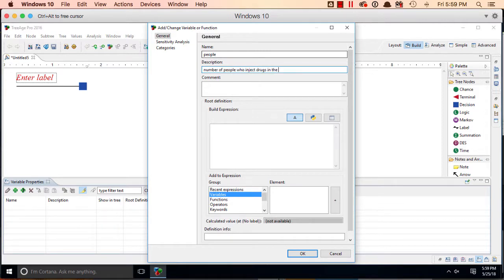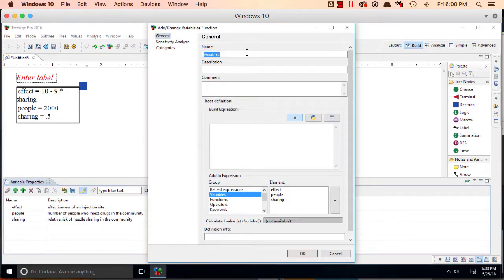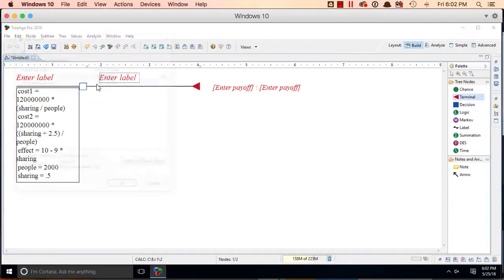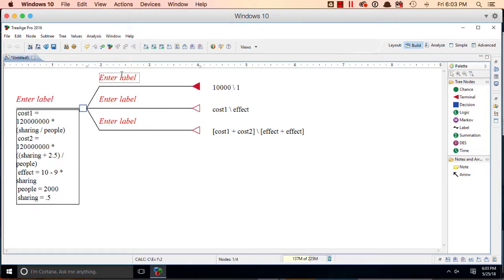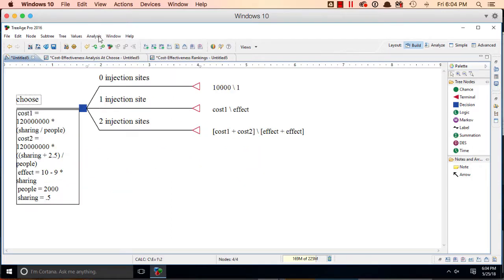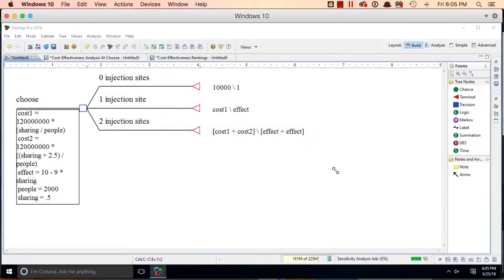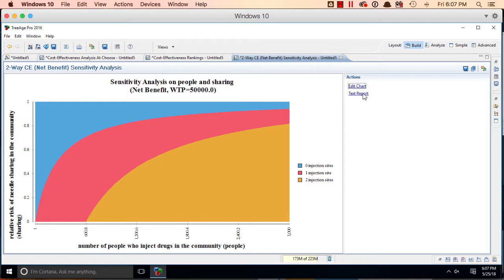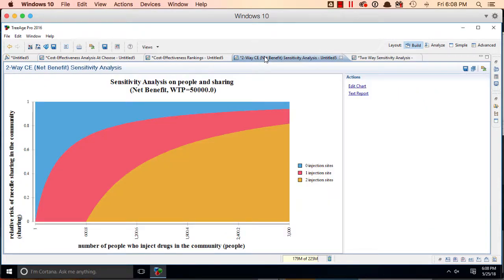bivariate sensitivity analysis in TreeAge (injection sites)